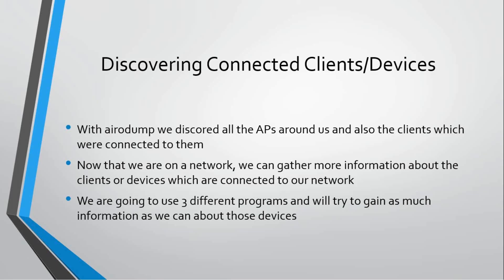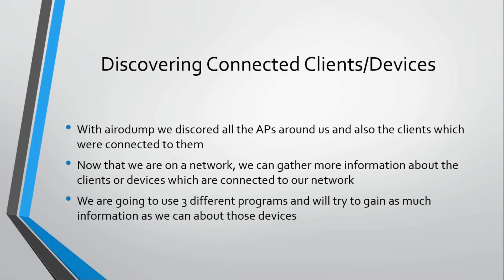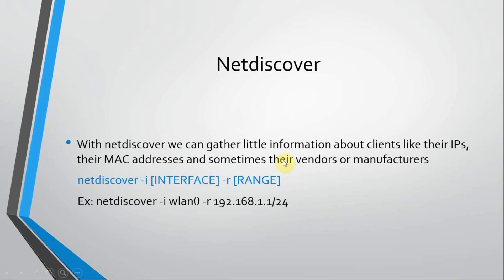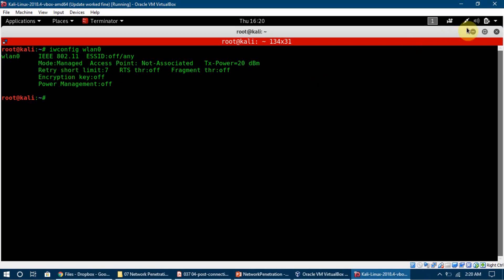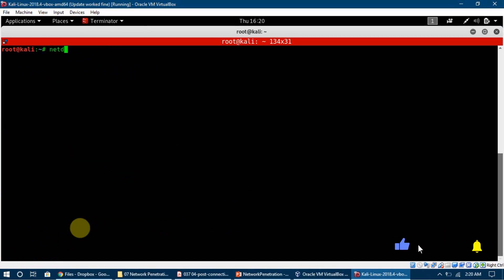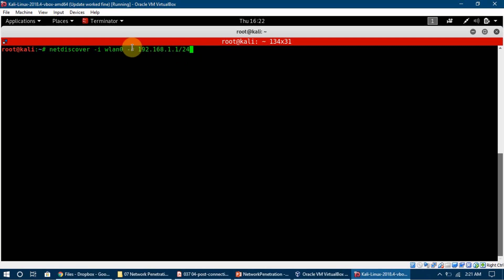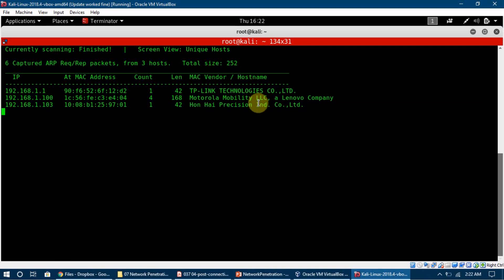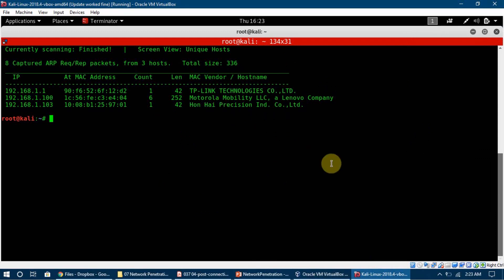36. Post Connection Attacks: How To Find All Devices Connected On A Network Using Netdiscover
In this video, we are going to learn that how can we discover all the devices connected on a network. We are going to get a little information about those devices too like MAC addresses, IP addresses and their vendors. We are going to use a tool named Netdiscover to do so.